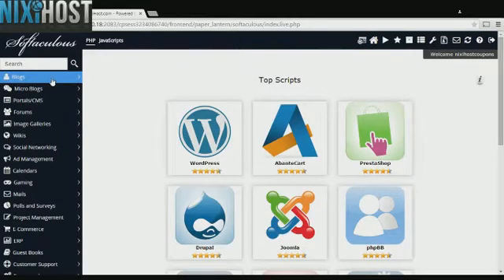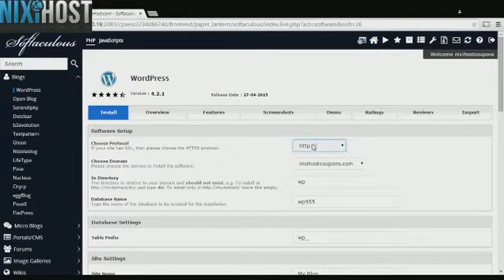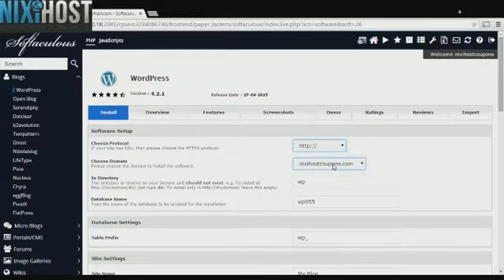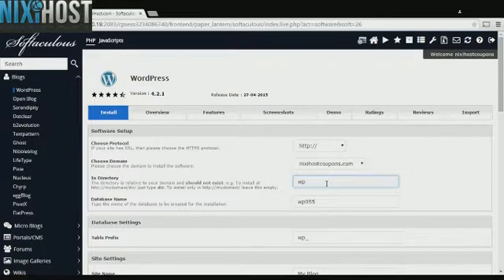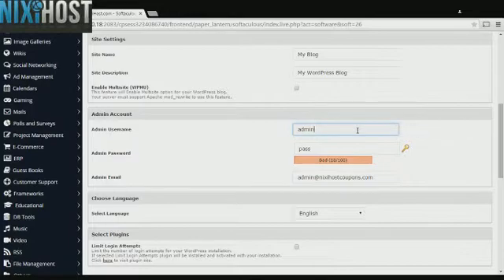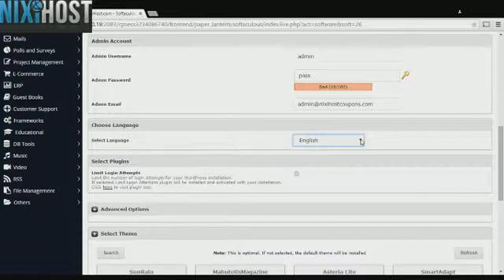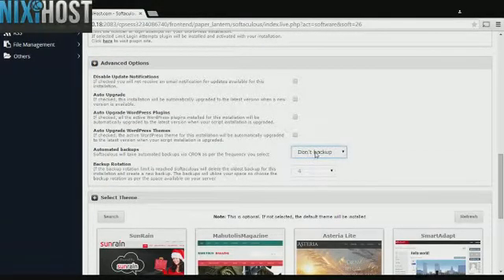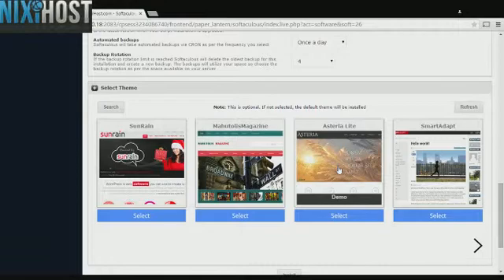Installing WordPress with Softaculous in cPanel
With this short guide, learn how to install the most popular blogging software on the internet, WordPress, using the Softaculous tool in cPanel.